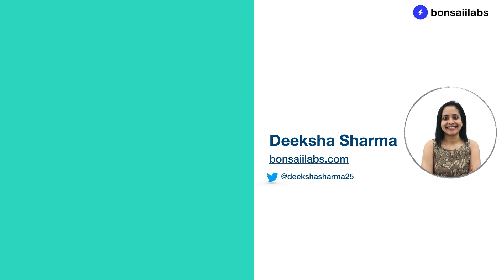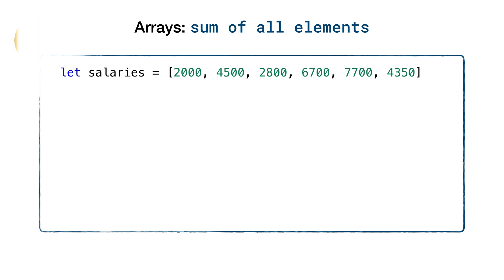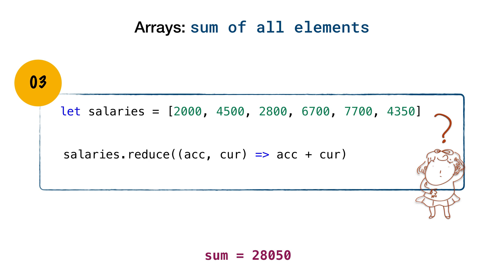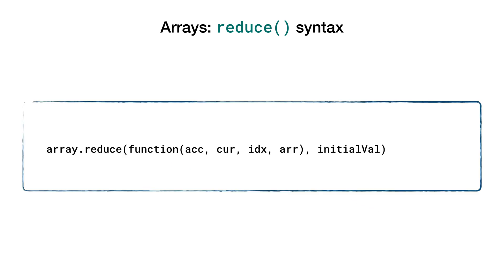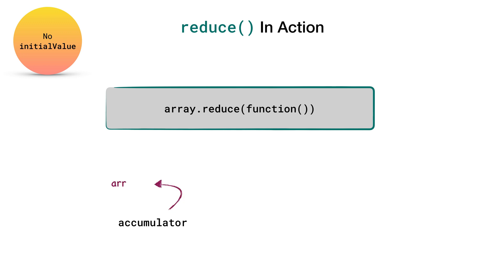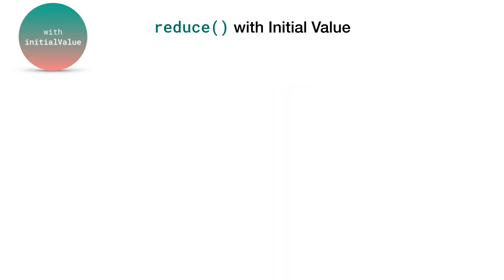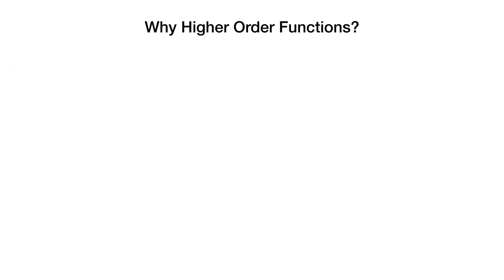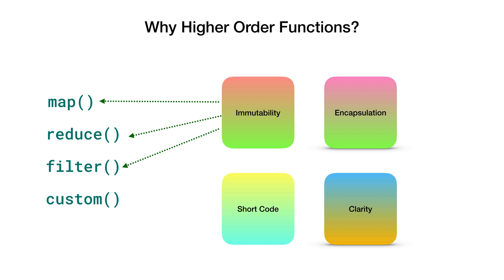JavaScript Arrays reduce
In this video, we will learn what is reduce higher-order function
available as a method on JavaScript Arrays, why is it useful and how it works.